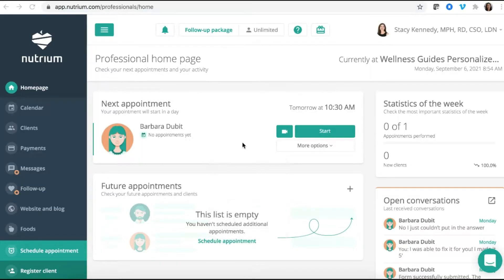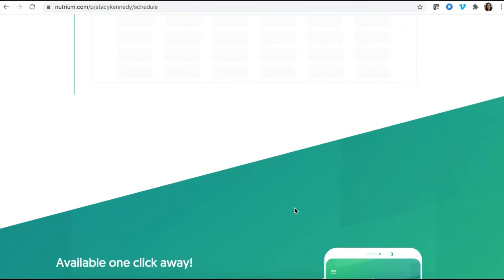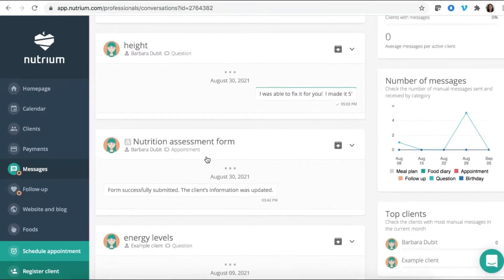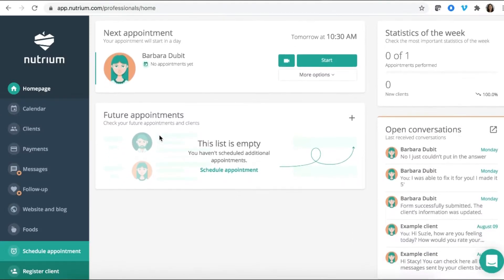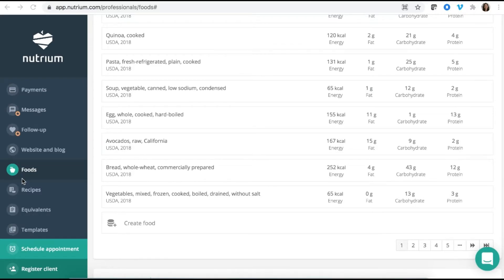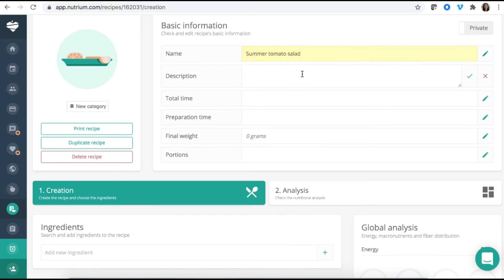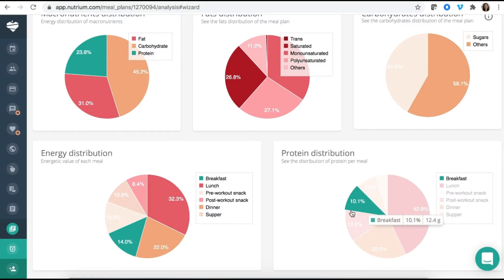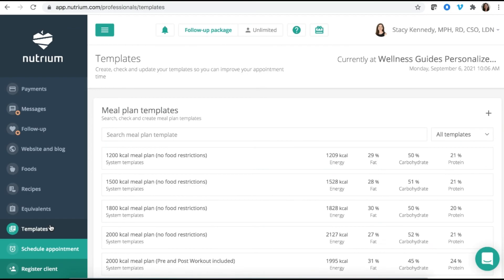Why Nutrium Nutrition Software is right for me (and maybe you) - Stacy Kennedy, MPH, RD, CSO, LDN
Join Stacy Kennedy on her trip around Nutrium Nutrition Software and learn how you can take advantage of some of its greatest features! In this video, Stacy shows you the potential of Nutrium, especially if you are starting out or you don’t work with insurance companies.

If you are a dietitian or a nutritionist and haven't tried Nutrium yet, do it here for free